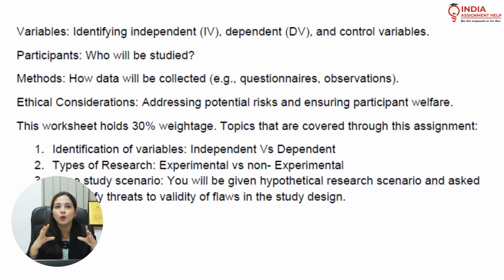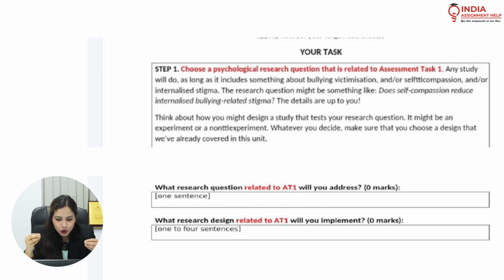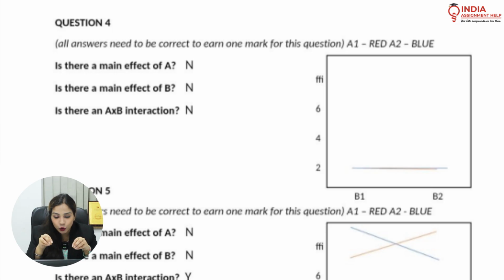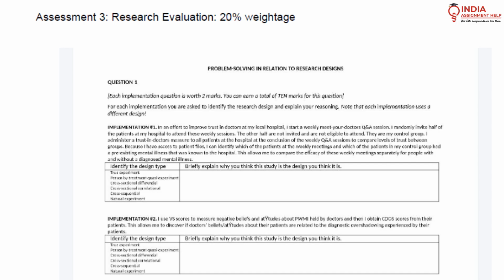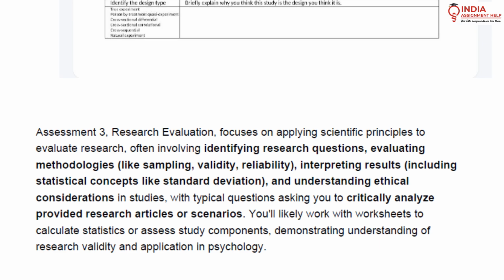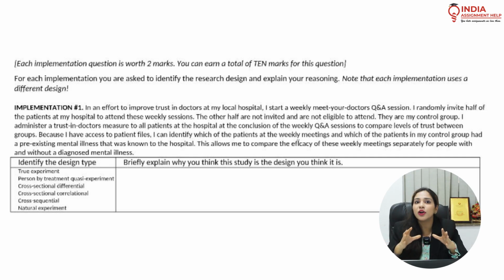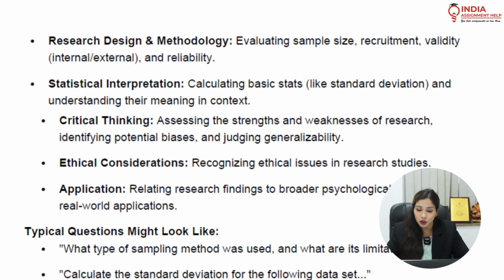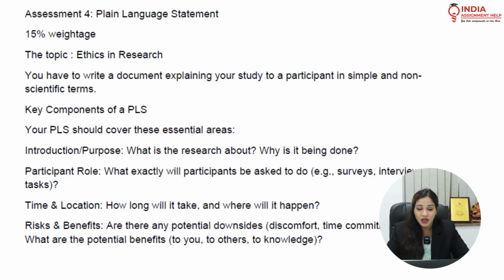Psychology 101: Assessments Explained & Tips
Get a comprehensive overview of the assessments in this core psychology unit. Learn about each assessment, their weightage, and tips on how to approach them to succeed.